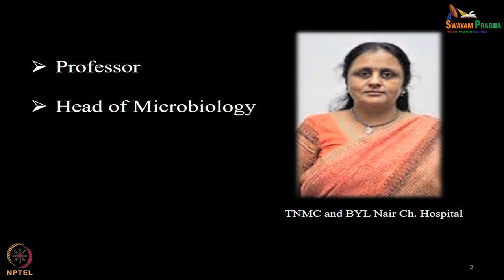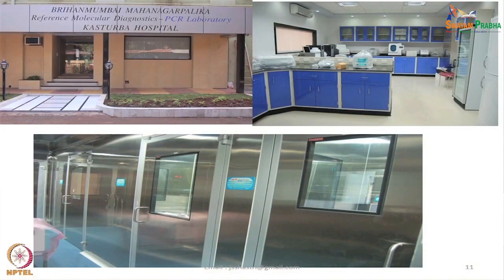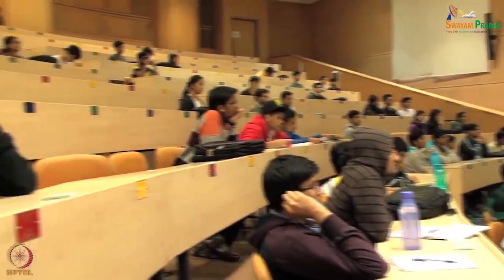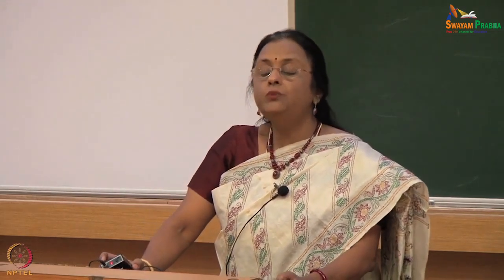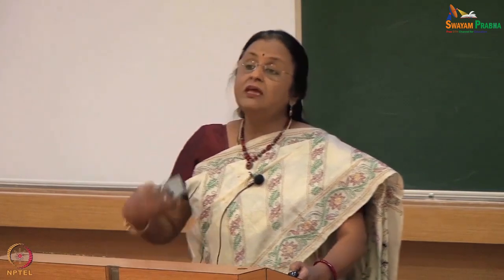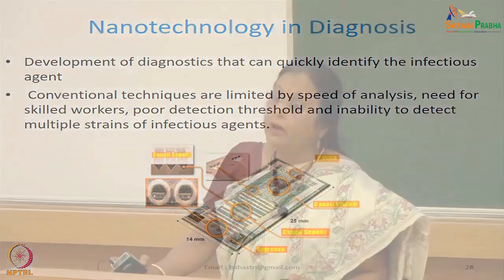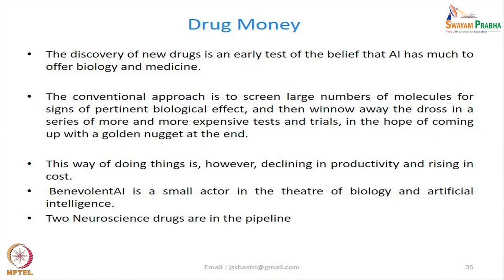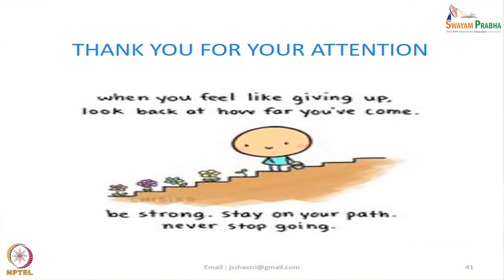Lecture 20 : Clinician's Perspective-III